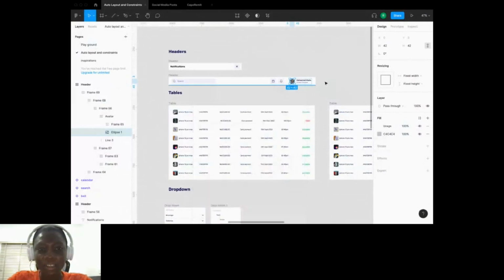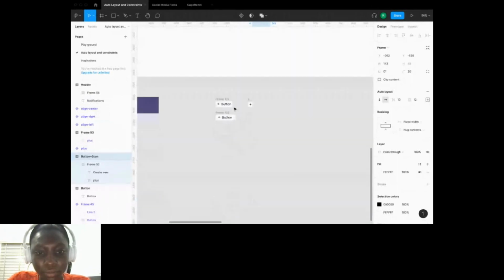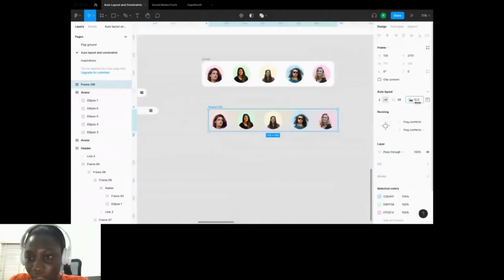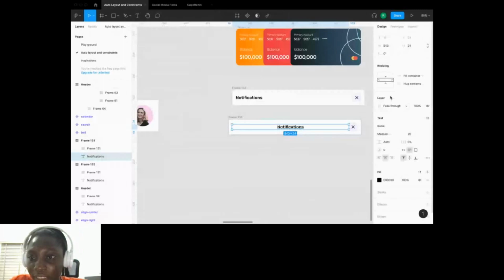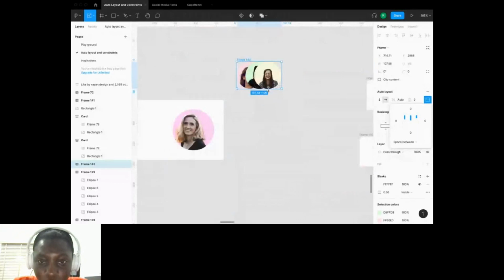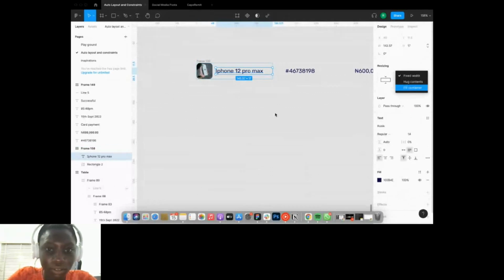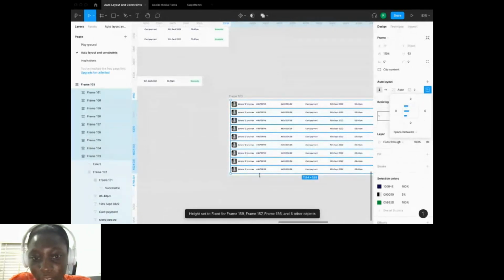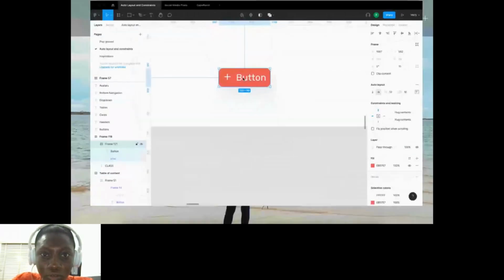Auto Layout and Constraints in Figma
As an interface designer, creating responsive designs, speeds up your workflow as you do not have to design for different screens separately.

In this live session, Raheemat Atata. Raheemat a product designer at Softcom Limited took us through the basics of auto layout and constraints, how it works along with tips and shortcuts to speed up any design process.